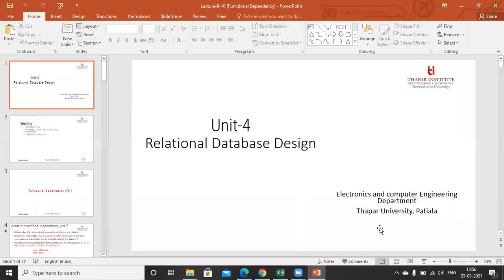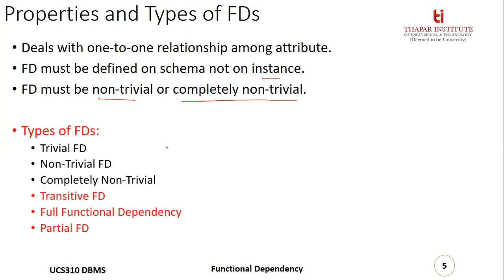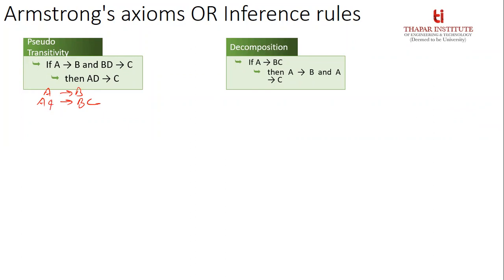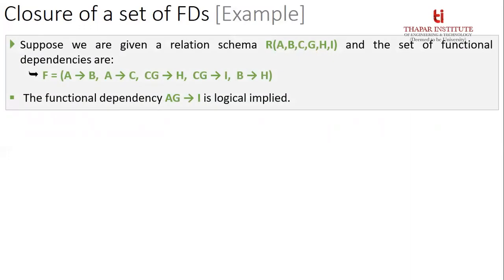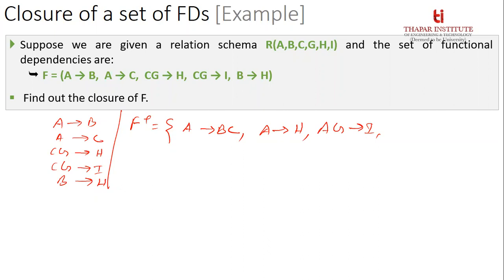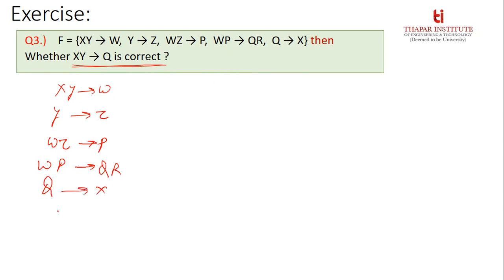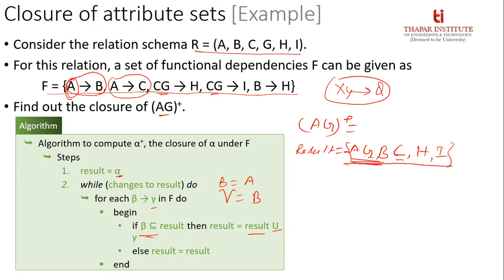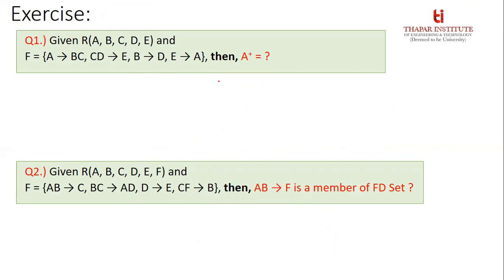Lecture 9-10 (Intro to FD, Inference Axioms, Closure Sets)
Introduction to FD, Ineference Axioms, Finding Additional FDs using inference Axioms, Closure Set of FDs, and Closure Set of Attributes. Application of Closure Set Attributes.